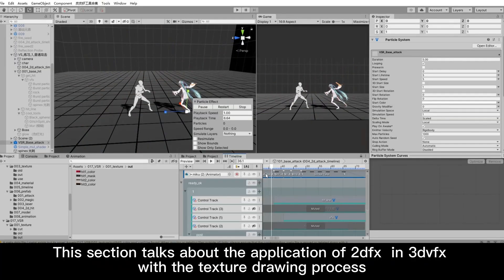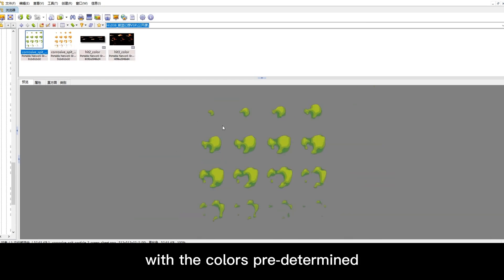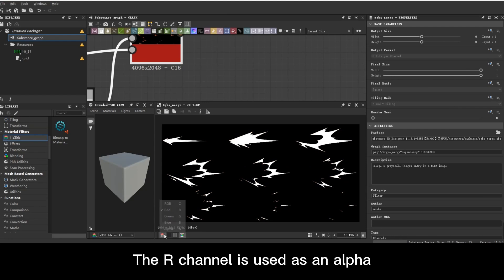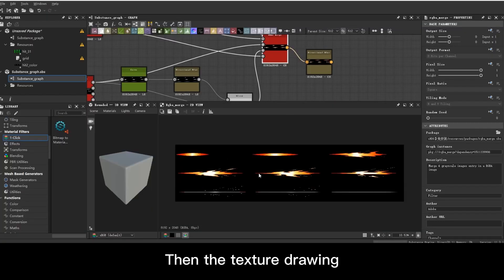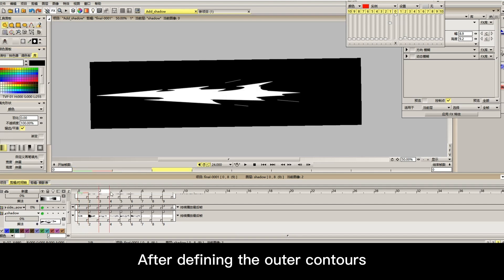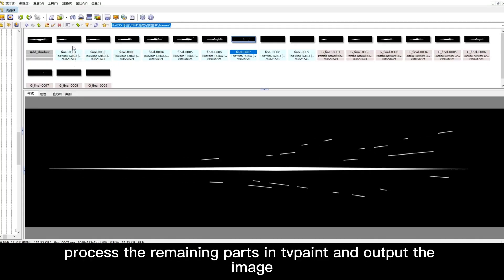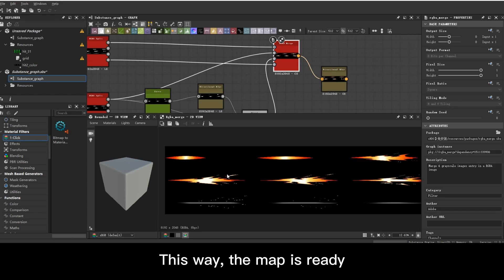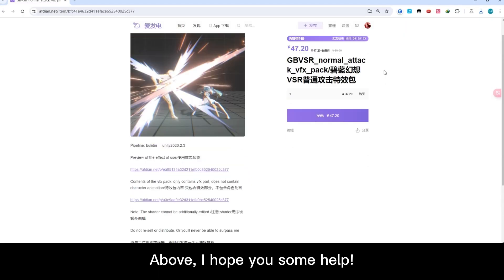Application of 2dFX in 3dVFX with the texture drawing process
You can study the details by purchasing the source file of this vfx.  It's about $6 now